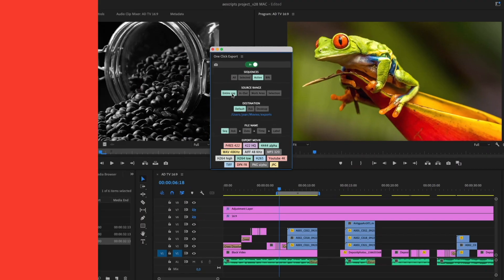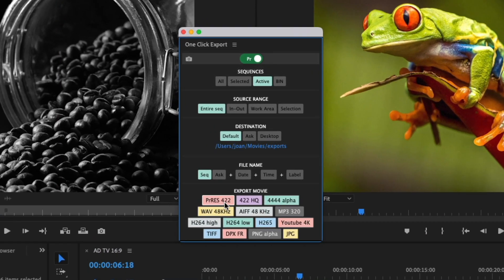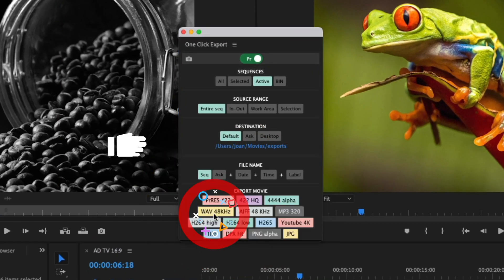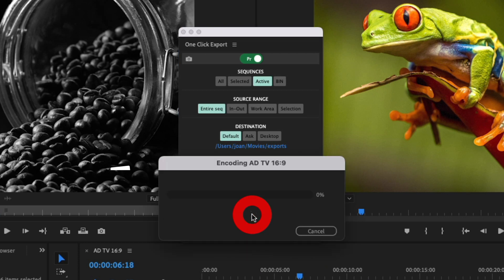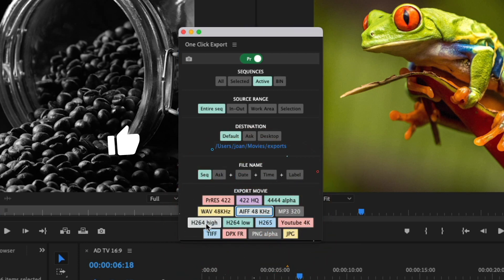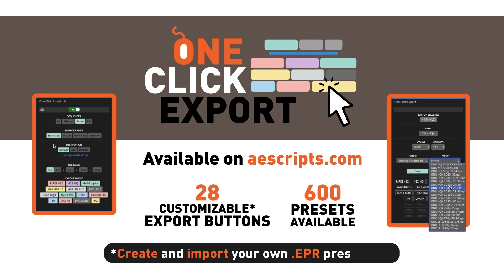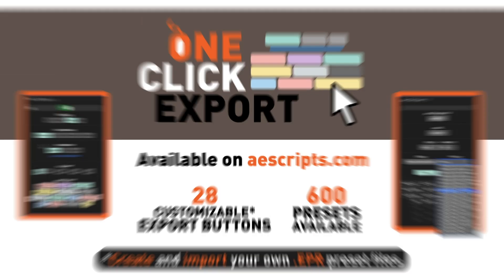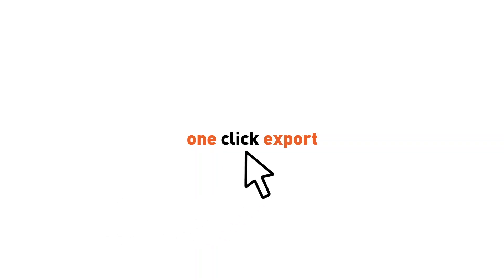One Click Export for Premiere Pro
The fastest & easiest way to export your sequences.
Up to 28 customizable render buttons. Win & Mac.
Choose who to export: Premiere or Media Encoder.
And also quick frame export.
Just one click and GO!

Subtitles available in: Arabic, Basque, Catalan, Chinese, English, French, Galician, German, Hindi, Portuguese, Russian, and Spanish.